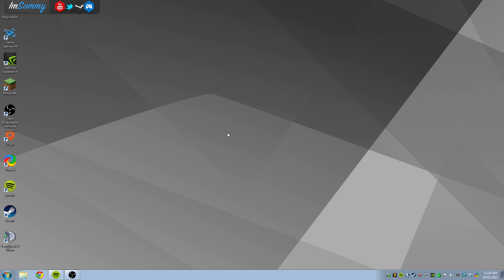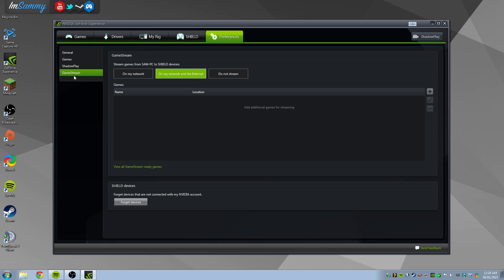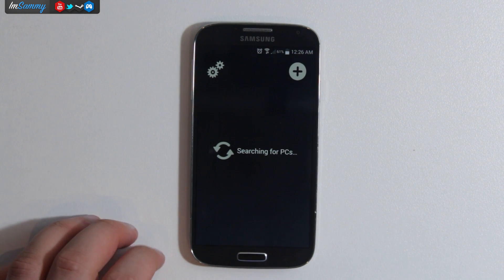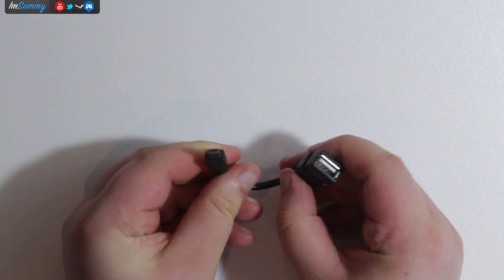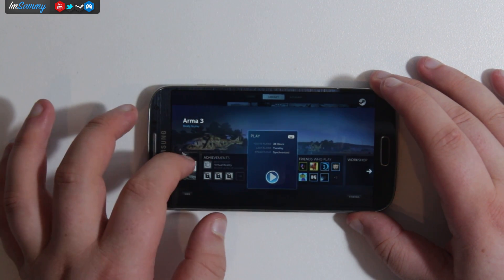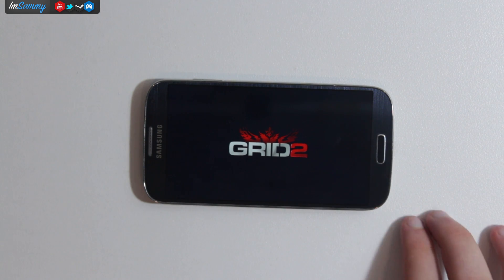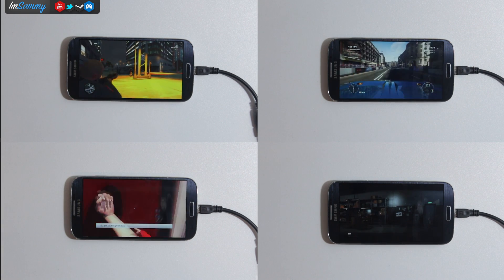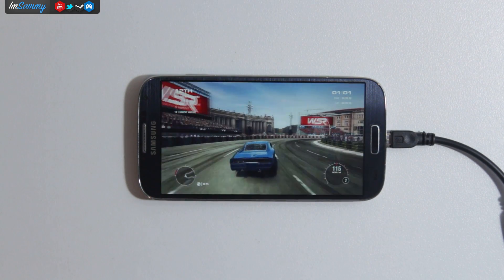Moonlight Game Streaming on Android Devices - Guide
OTG cable